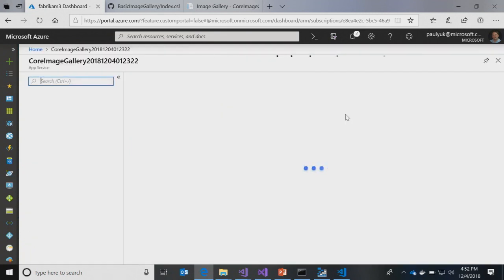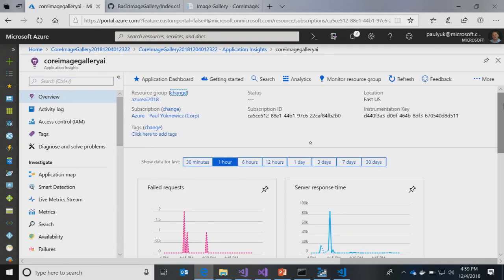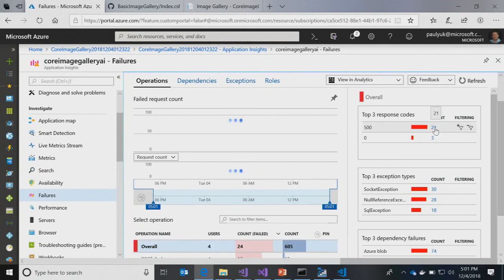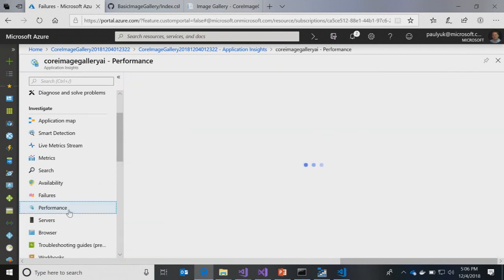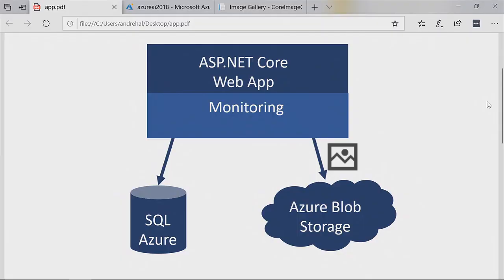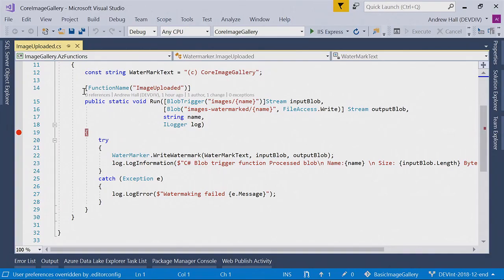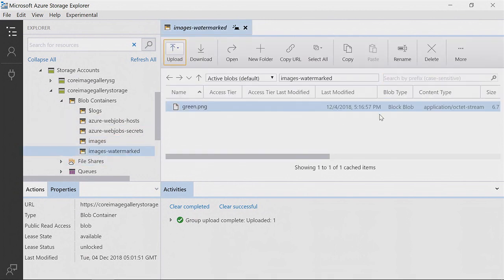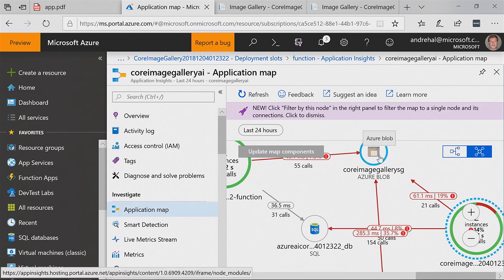Microsoft Connect 2018 Five Azure services every developer should know